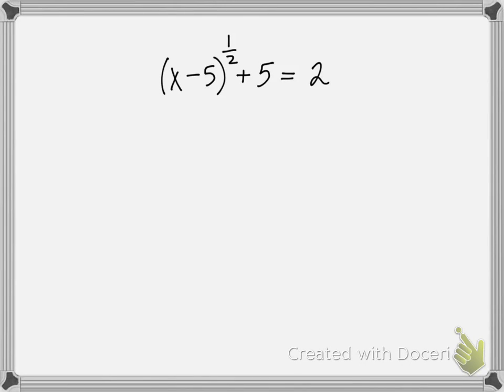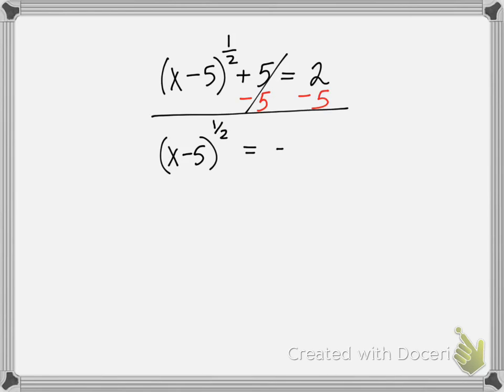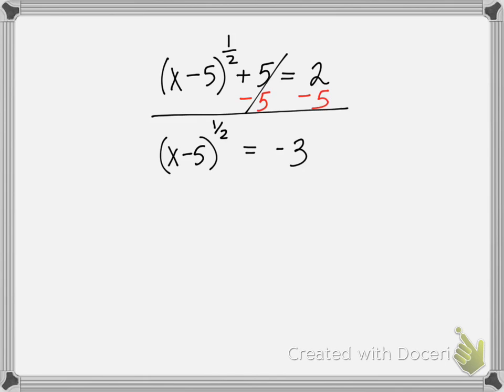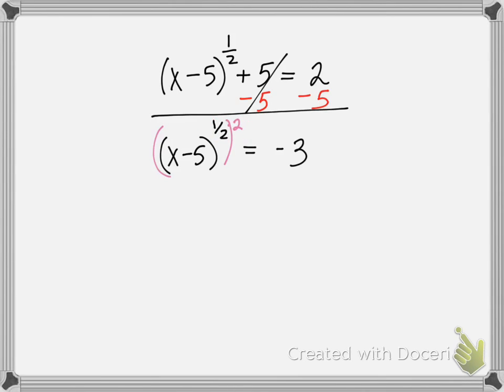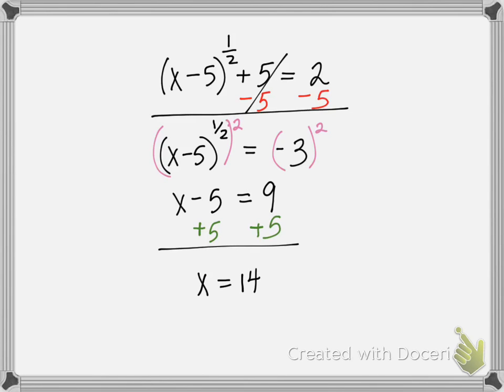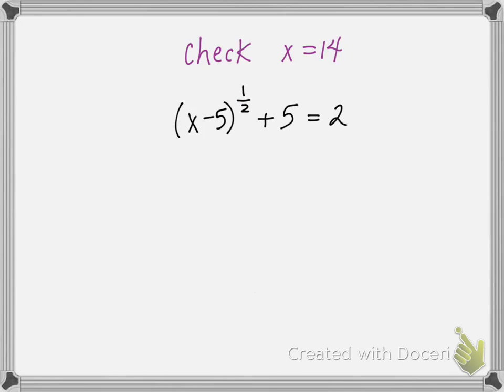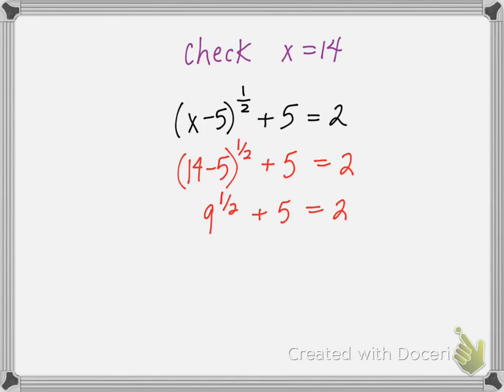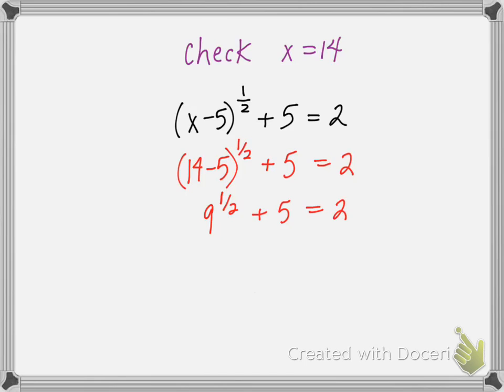Solve Radical Equation